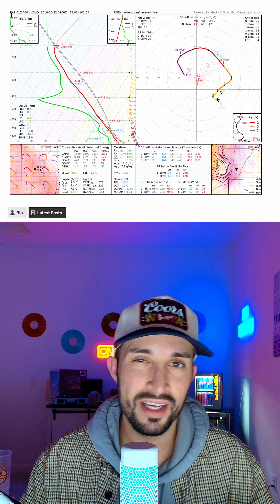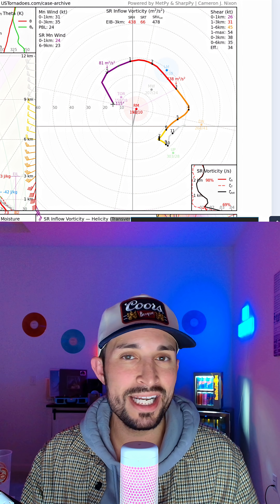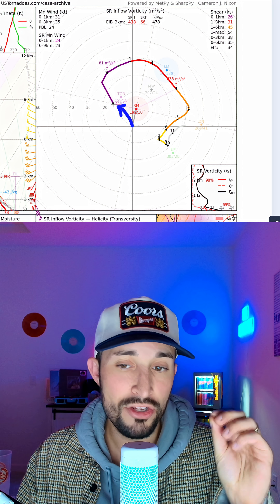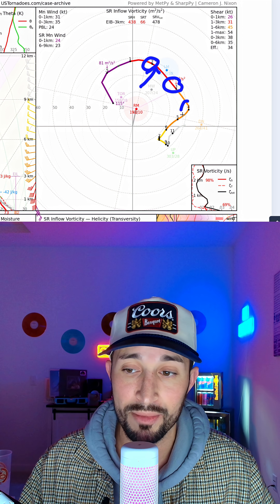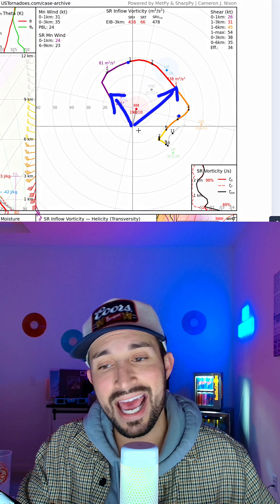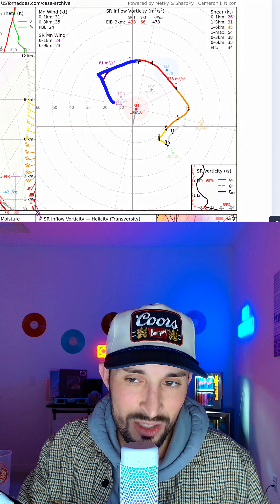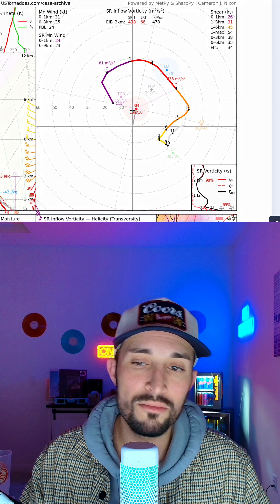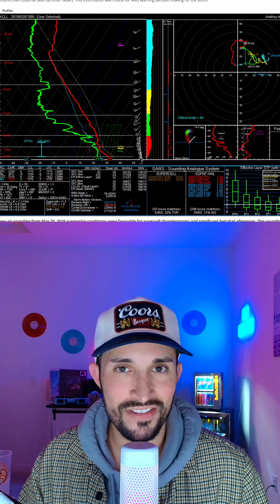How To Read A Hodograph!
Sites/Apps Used: - Pivotal Weather | Weather Bell (Commercial Licensed)
Radar - Radar Omega

IMPORTANT: This video is intended to complement official forecasts from the National Weather Service. Always rely on updates and warnings from your local authorities.